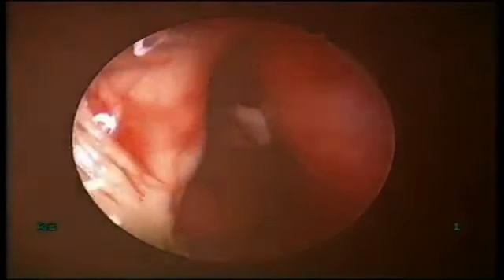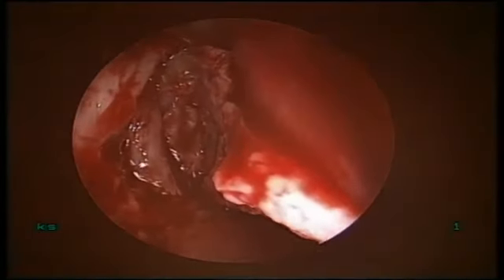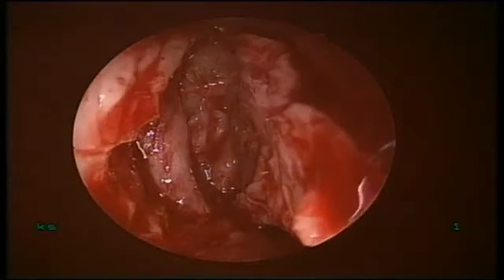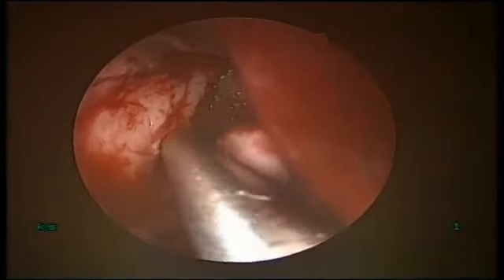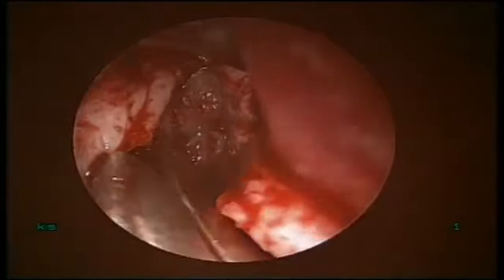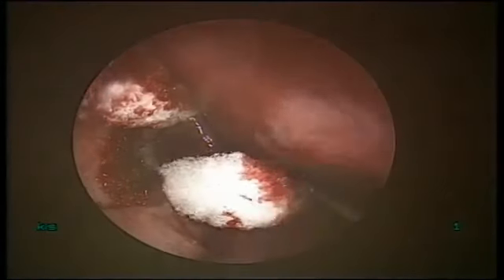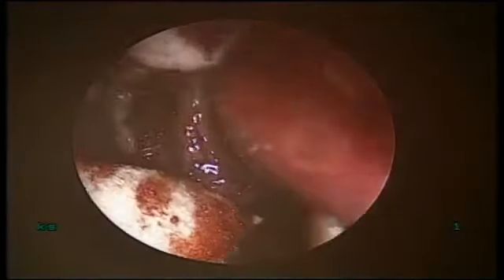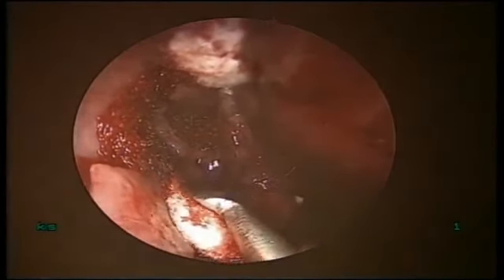Endoscopic DCR ( Case 1 ) - Dr. Satish Jain